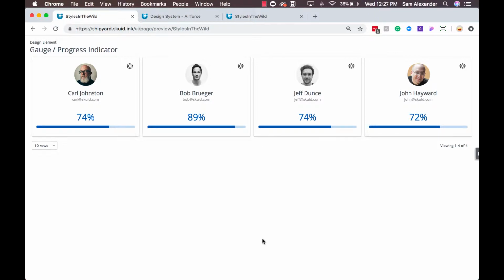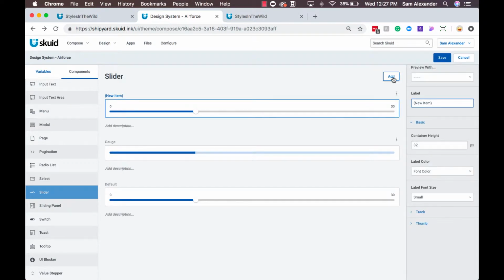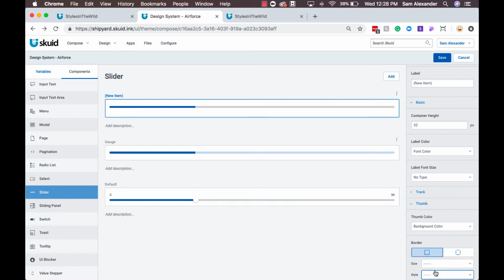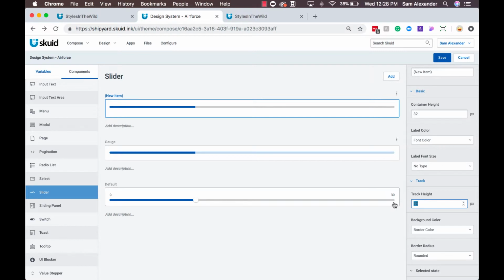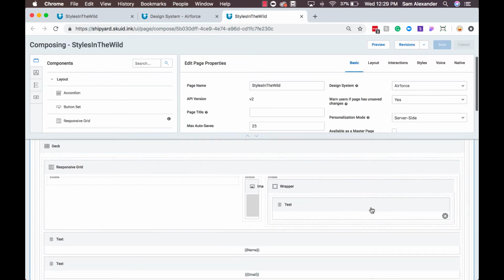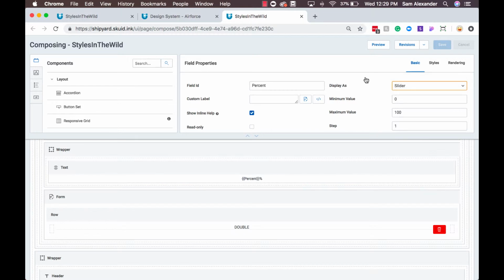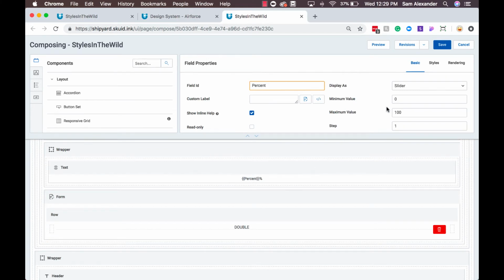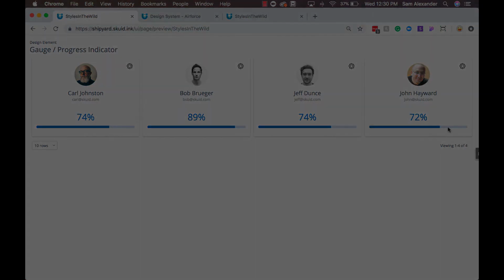Skuid Short - Modern Designs with Skuid Ink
Sam kicks off his series on 'Modern Designs with Skuid Ink' by showing how to design a gauge component. The Design System Studio allows you to execute on design trends in your apps like never before, without writing any code.